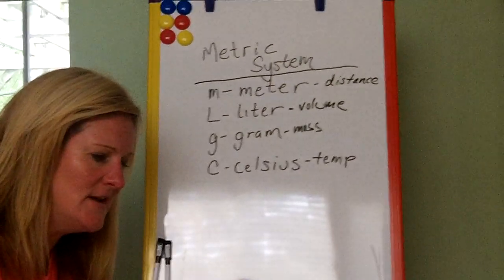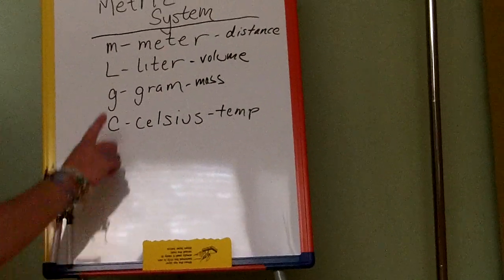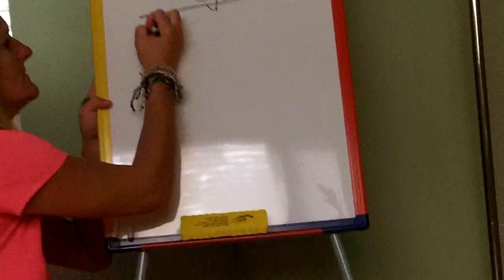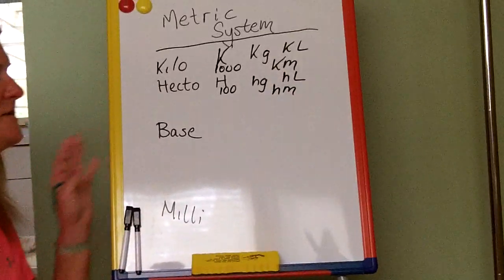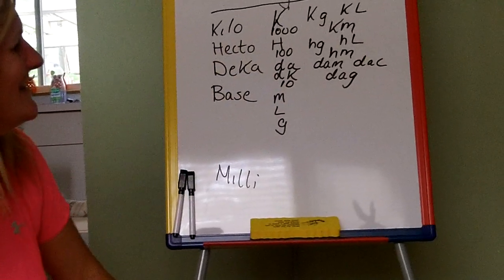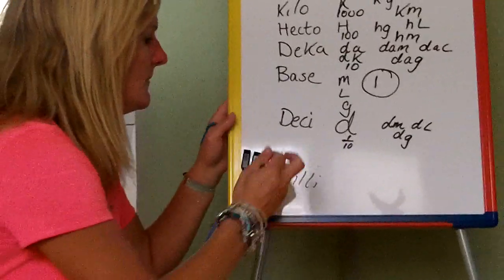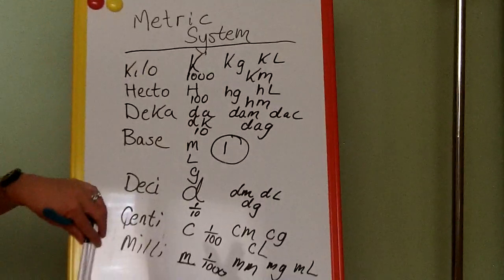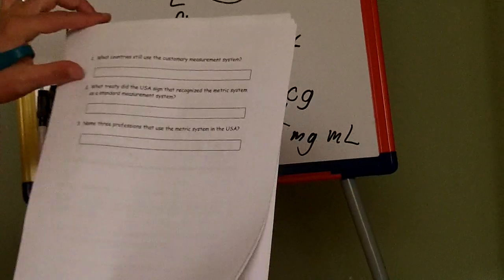Metric Overview Part 1 6th grade